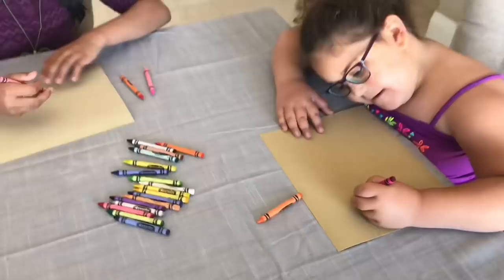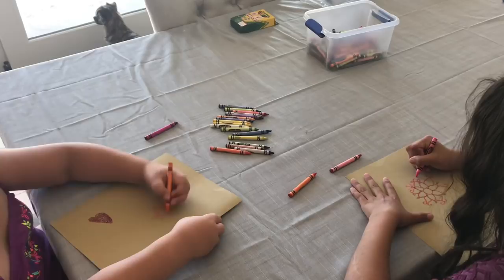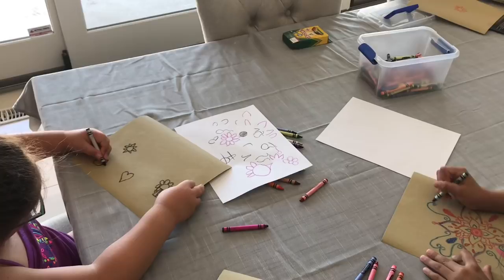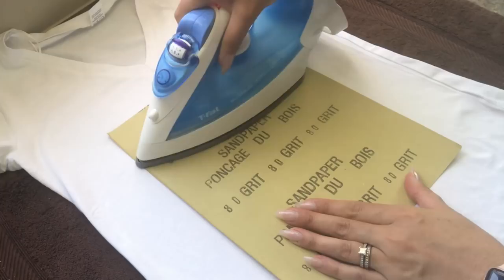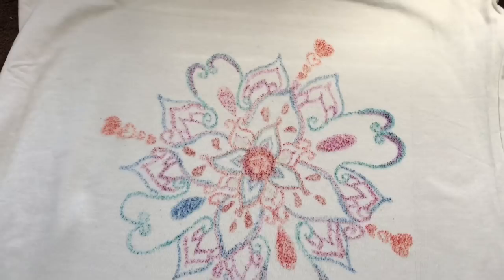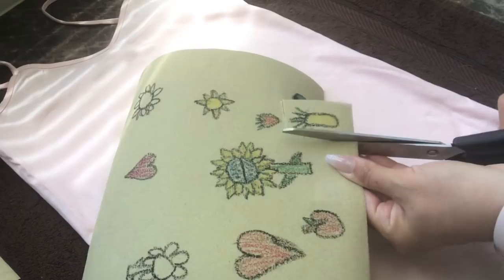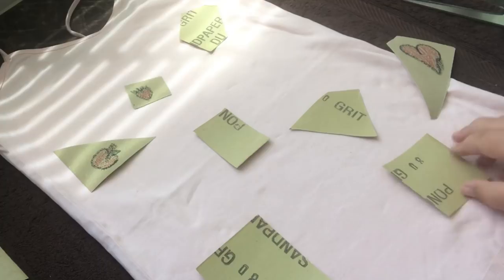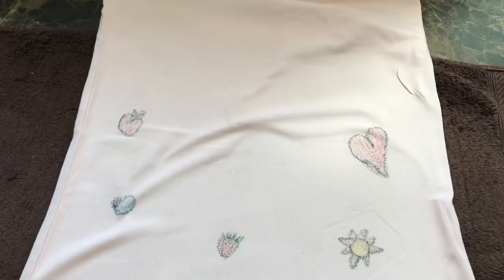How to photo transfer using sandpaper |Kid Friendly make your own t-shirt DIY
Hello Everyone,

I hope you love this budget friendly dollar tree diy.  This is a fun kid friendly diy and a budget friendly diy. How to do a photo transfer using sandpaper. How do photo transfer to clothing. A super easy Dollar Tree DIY on a budget.

Vanessa

If you would like to write to me:
Cambridge, Ontario
N3C 0E6